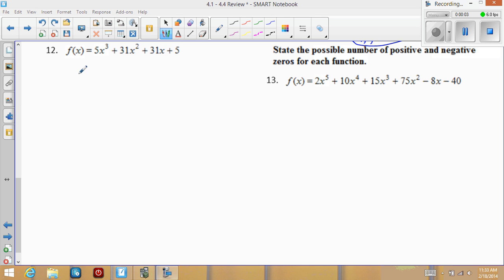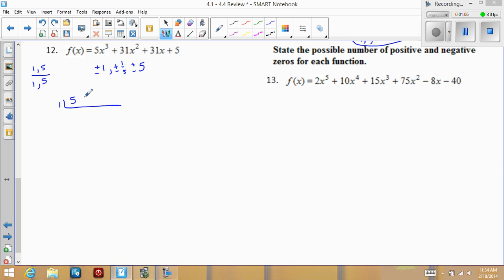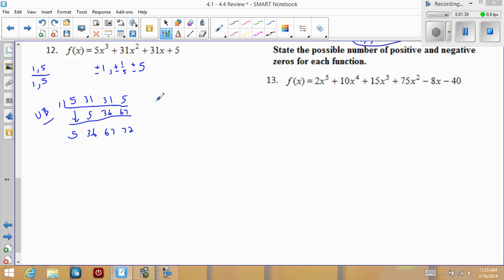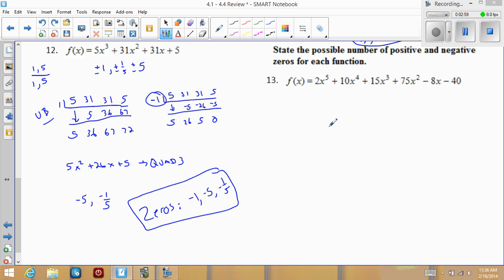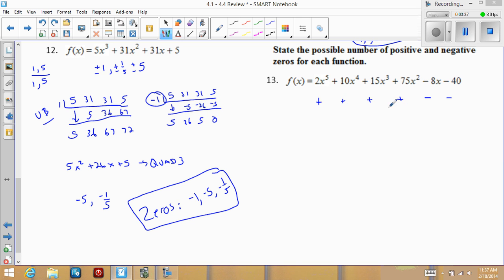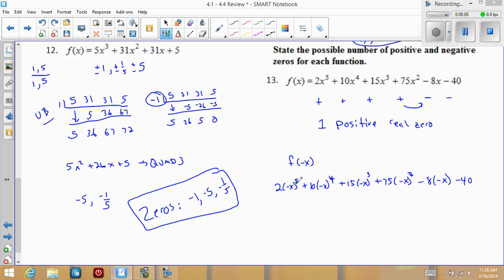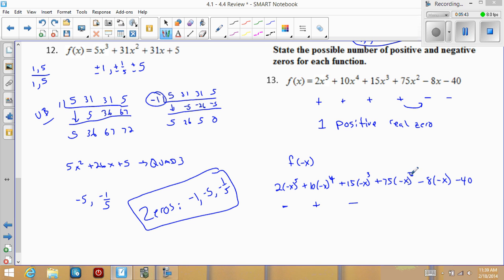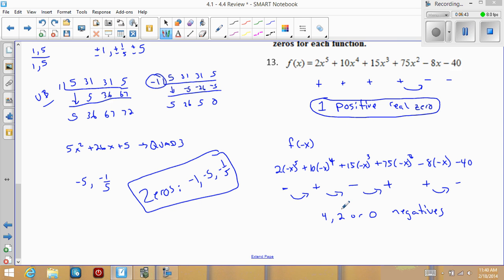College Algebra Ch 4 Sections 1 to 4 review #12 and #13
Problems 12 and 13 from review Ch 4 Sections 1-4.  Finding zeros of a polynomial.  Finding the number of positive and negative zeros using Descartes' Rule of Signs.